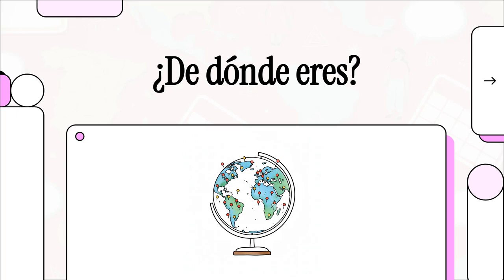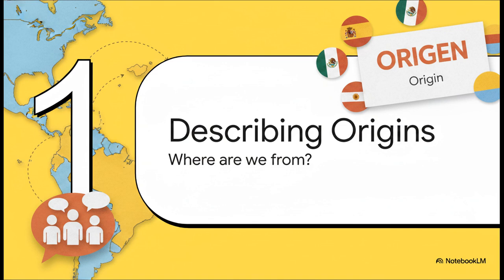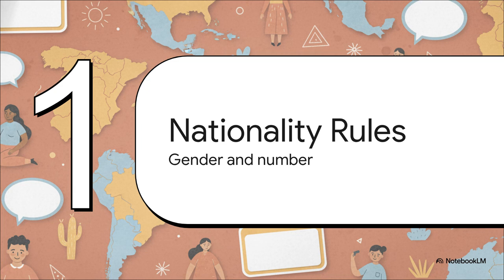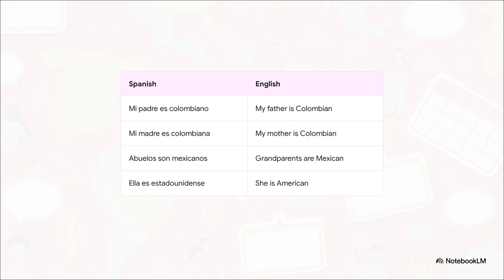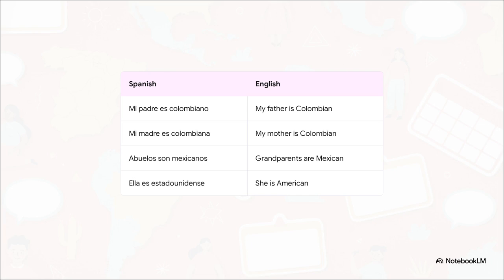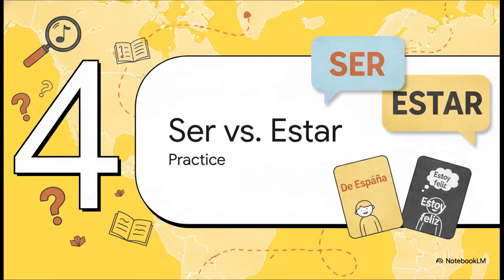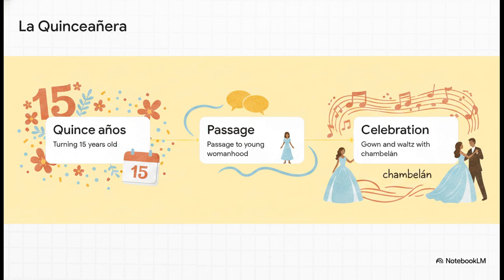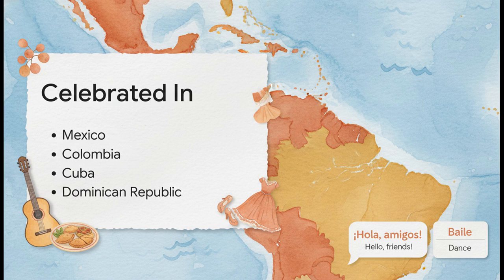¿De dónde eres?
MI Familia (My Family)
(Where are you from?) Now that you know ser, you can do something exciting: you can describe people and tell where they come from.

In this section, you will add more words for people, learn some nationality words, and enjoy a classic song that children all over Latin America know by heart.
vocablistMás palabras para las personas (More Words for People) vocablist tcolorbox[colback=esBlue!8, colframe=esBlue, title=¡Fíjate!

Key topics covered:
 - Examples
 - Melody

Part of the Ëncountering Spanish" series.